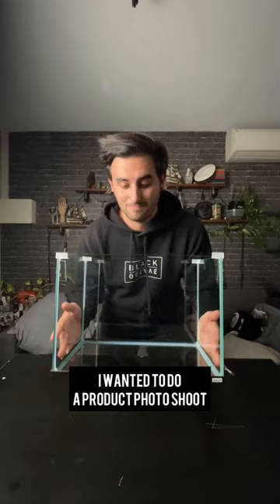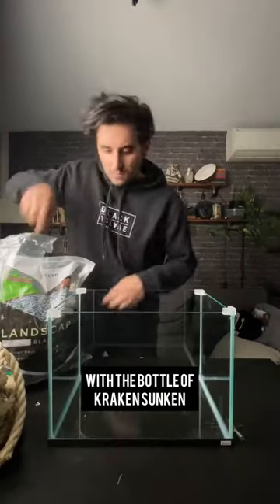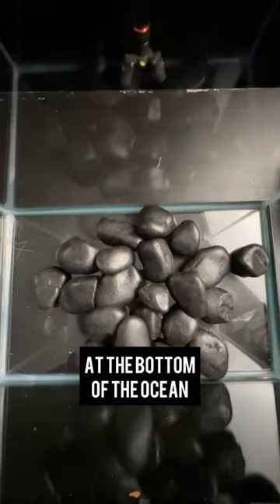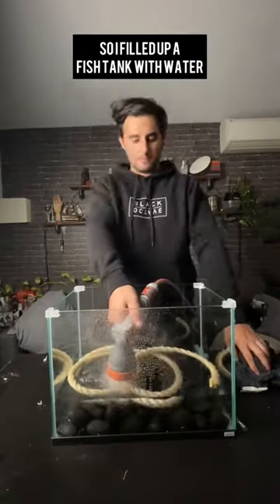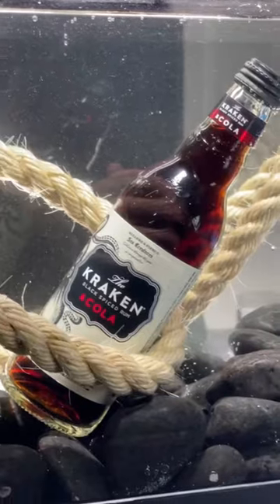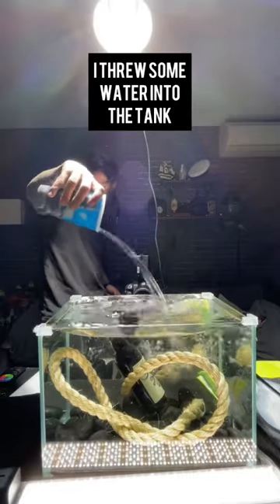I Did a Deep Sea Product Photoshoot for Kraken!